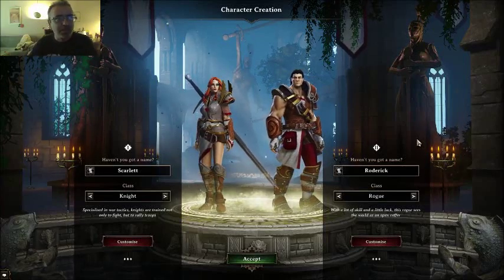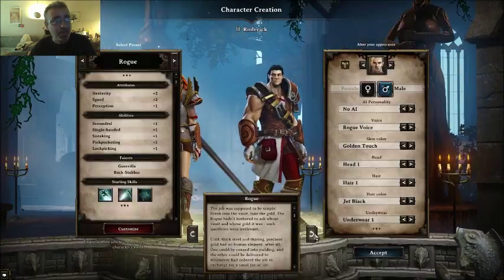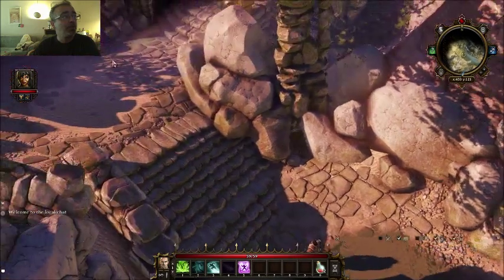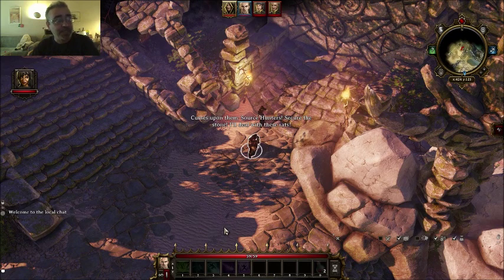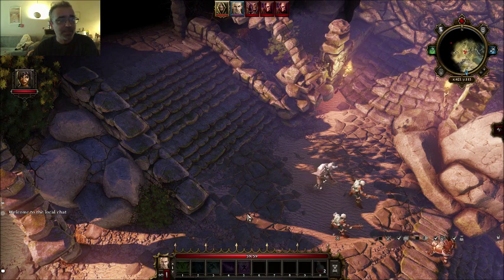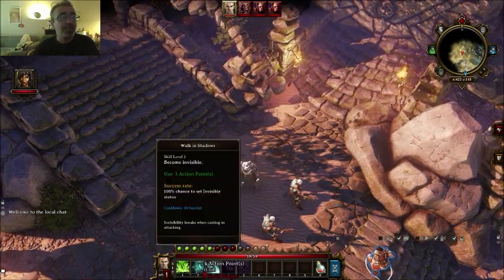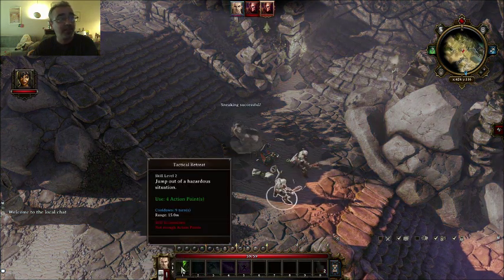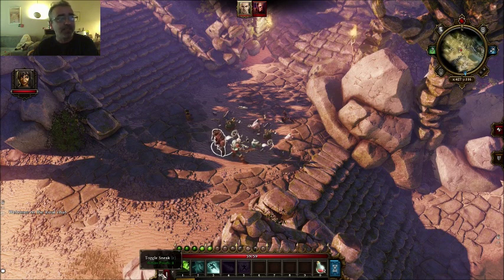Original sin and a few rogue basics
Hoping this video helps a few rogue newbies.

My english is pretty awful, sorry about that .. apart from writing I dont get a lot of practice in the ways of verbally expressing myself.